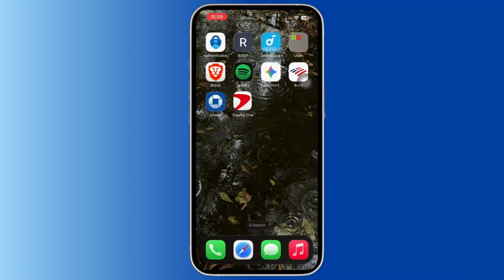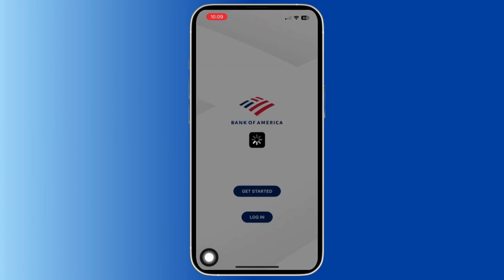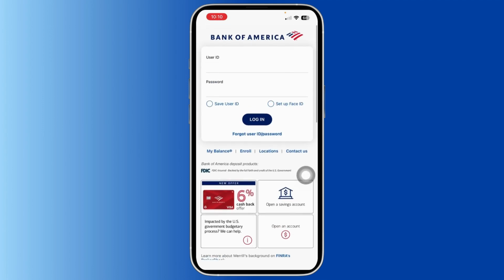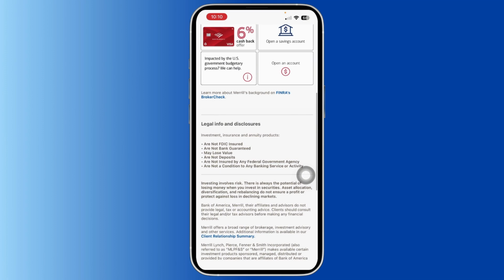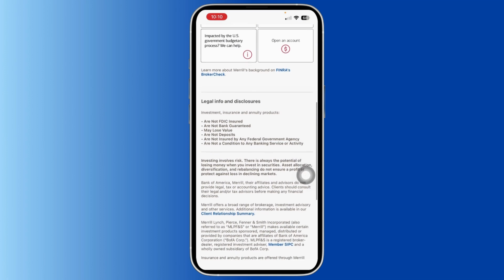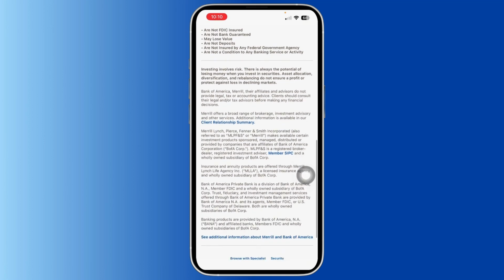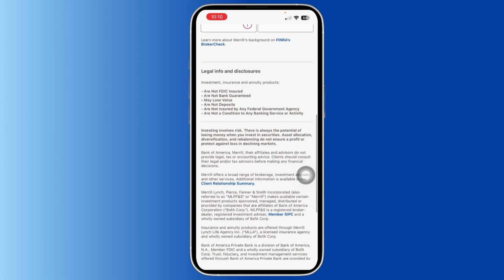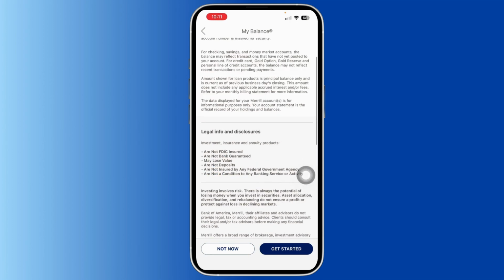How to Transfer Money From Bank of America to Capital One | Easy Money Transfer Guide (2025)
00:00 – Why You Need to Transfer Between Bank Accounts
00:05 – Step-by-Step Guide to Transfer Funds From Bank of America to Capital One

Transferring money between Bank of America and Capital One is simple and quick. In this video, we’ll show you the easiest way to send money from your Bank of America account to Capital One using online banking or the mobile app. Follow these steps to complete your transfer safely and without any hassle.